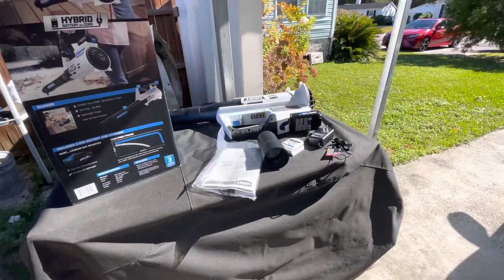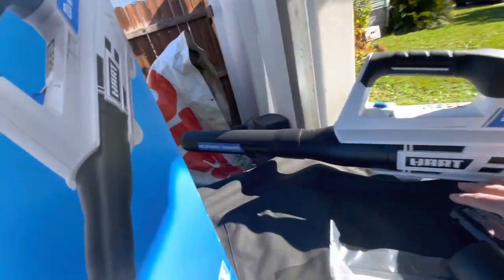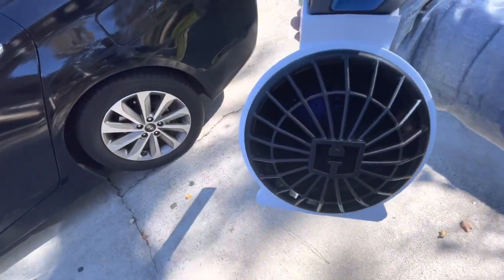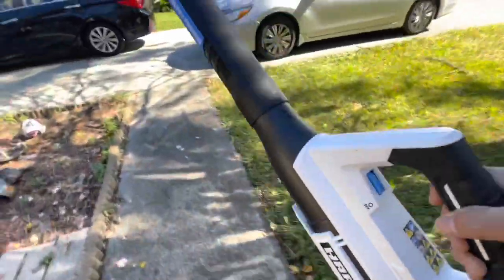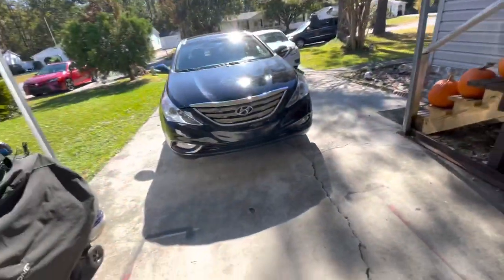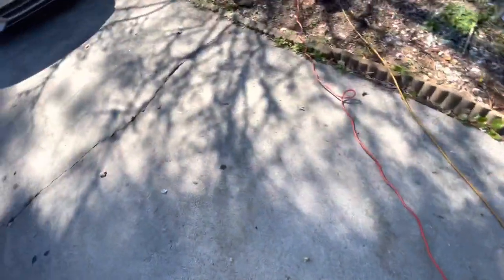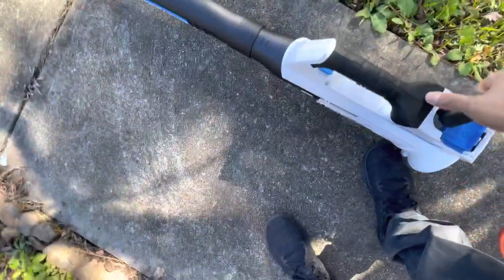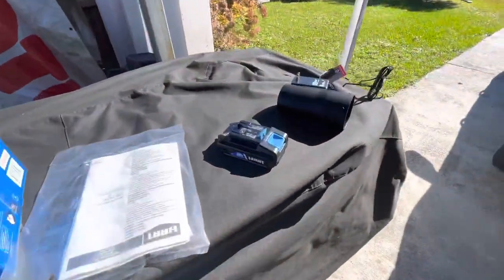Reviewing hybrid Hart blower BATTERY & ELECTRIC. How to